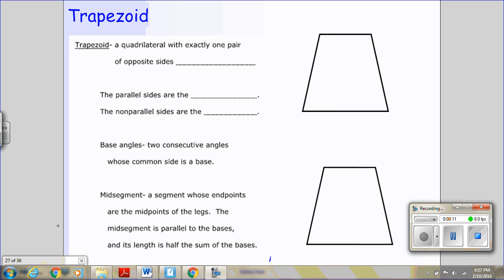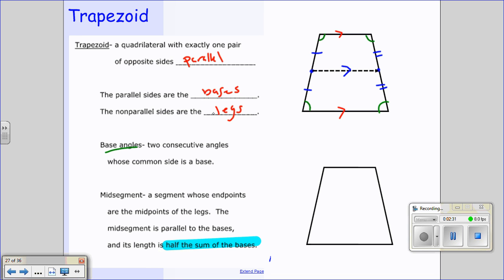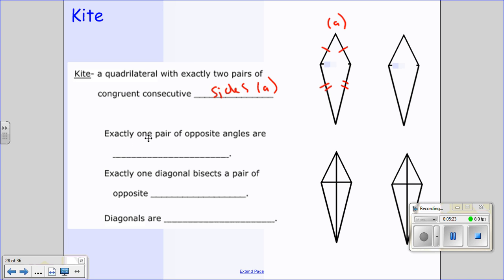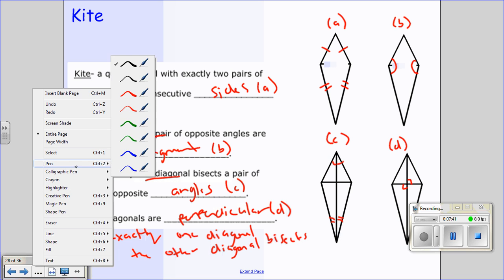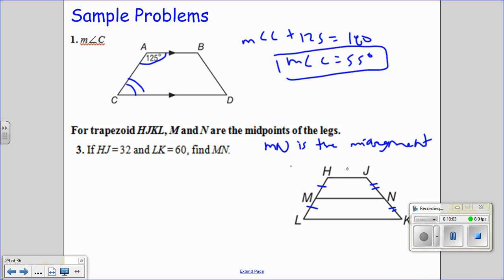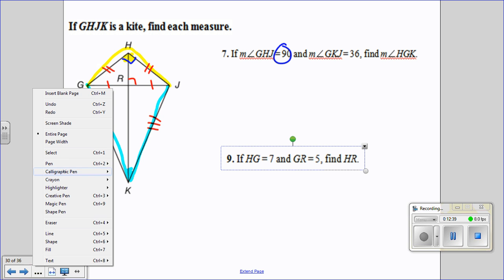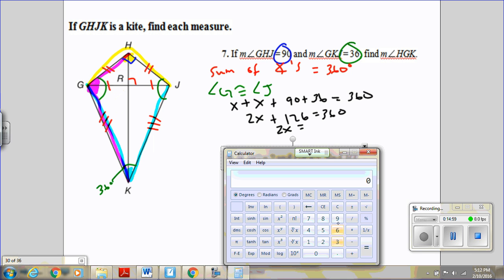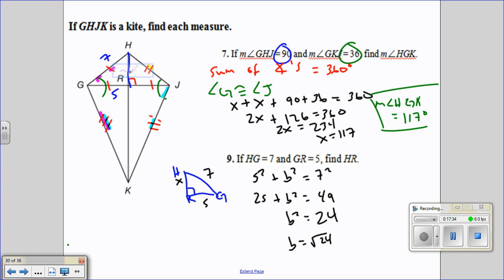Geo: Unit 8 Day 4- Trapezoids & Kites